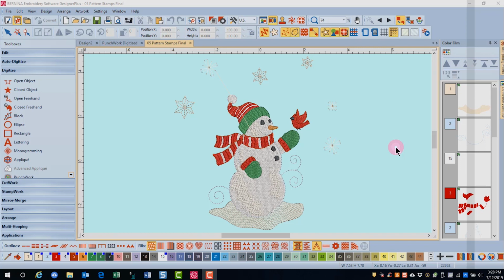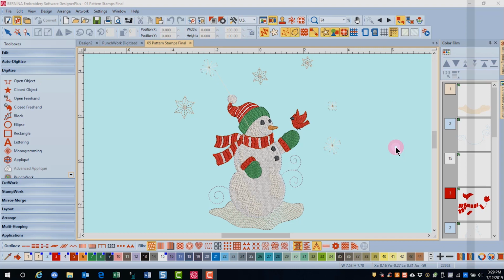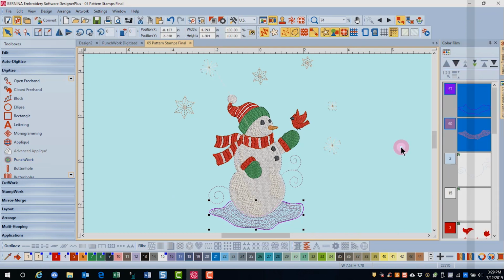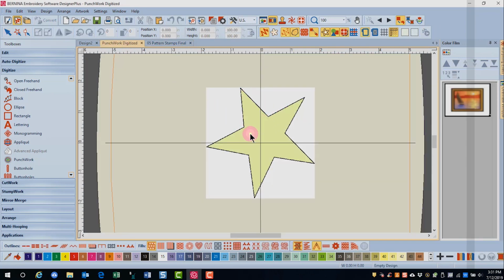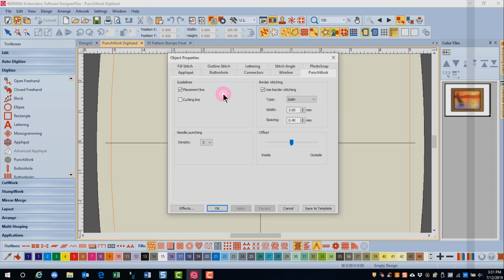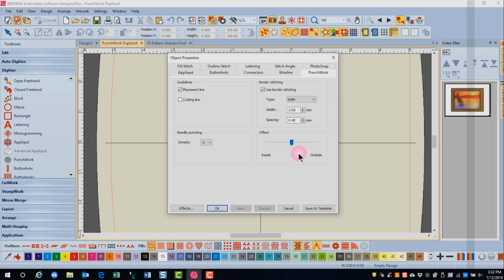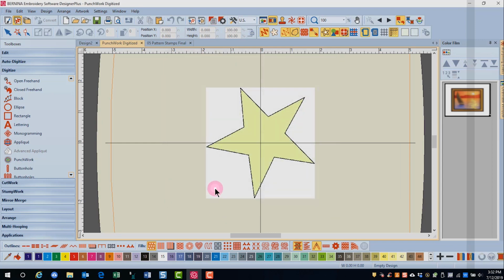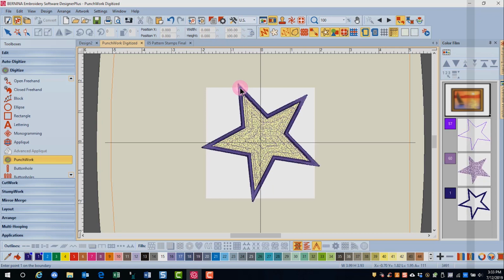15.10 Master BERNINA Embroidery Software 8—Digitizing: PunchWork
Learn how to digitize PunchWork and apply PunchWork to existing designs.